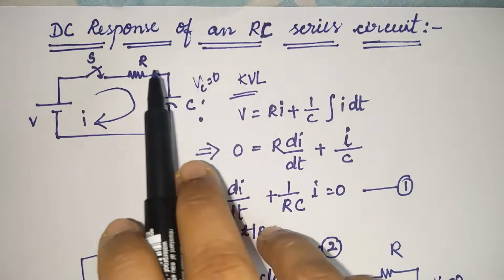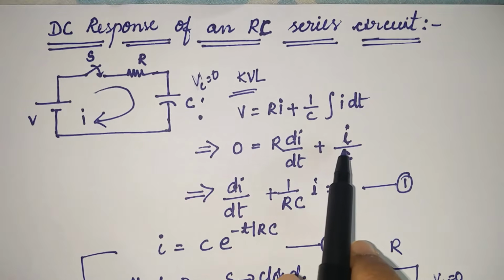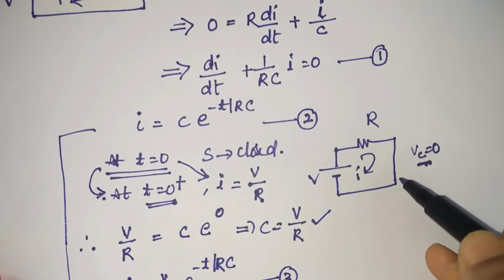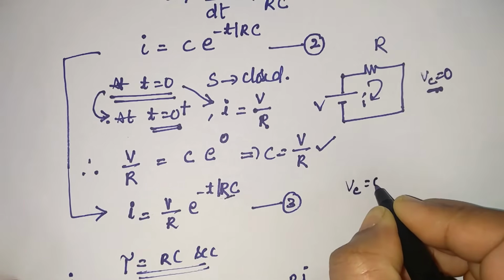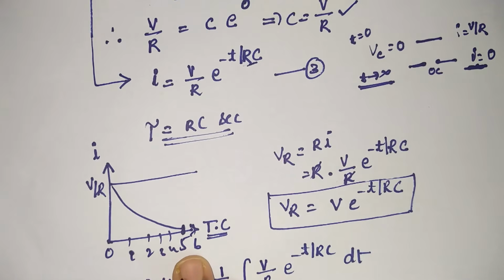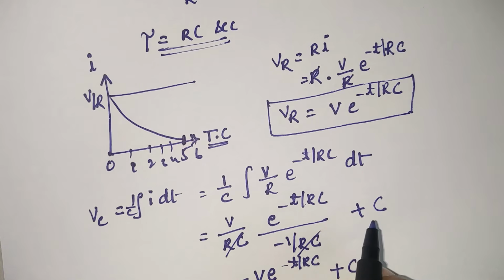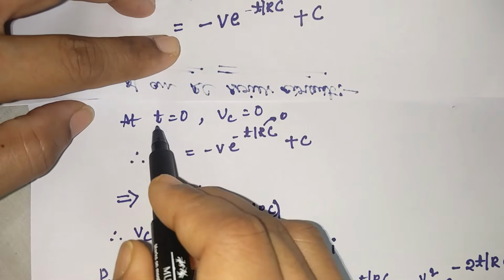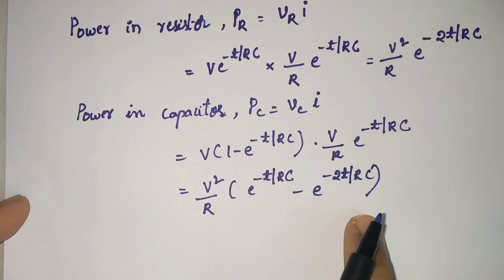Transient Analysis: DC Response of RC Series Circuit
Transient Analysis || DC Response of an RL Series Circuit